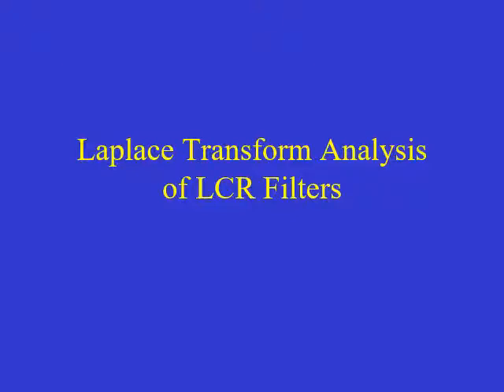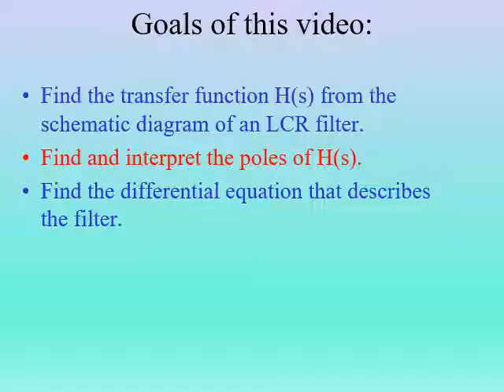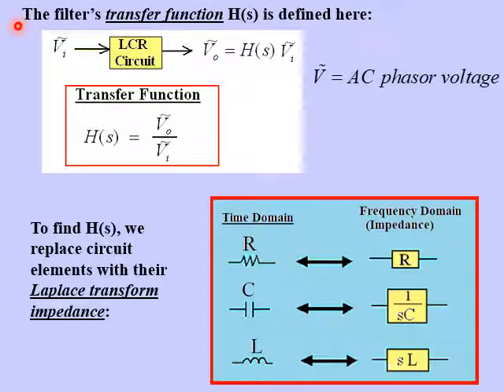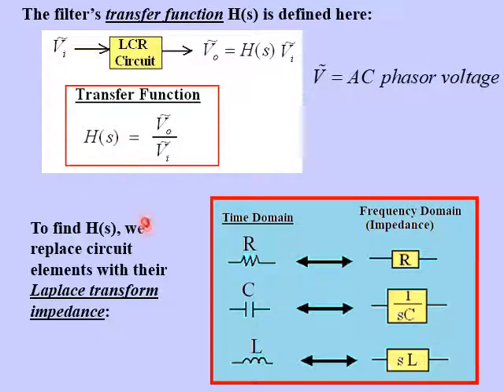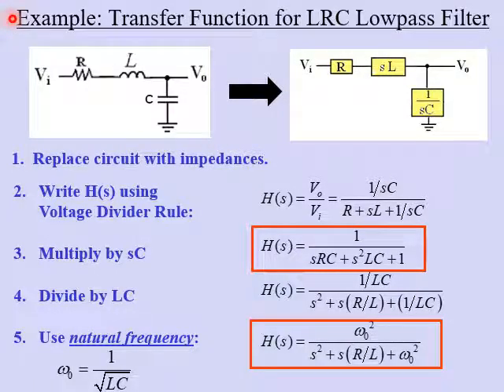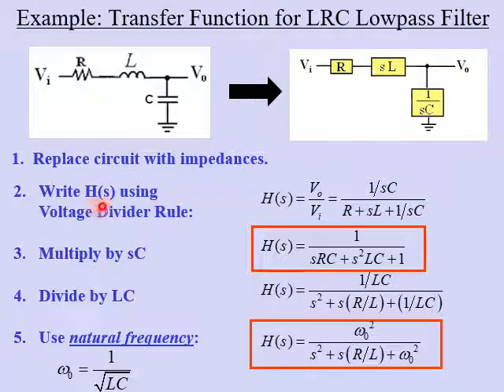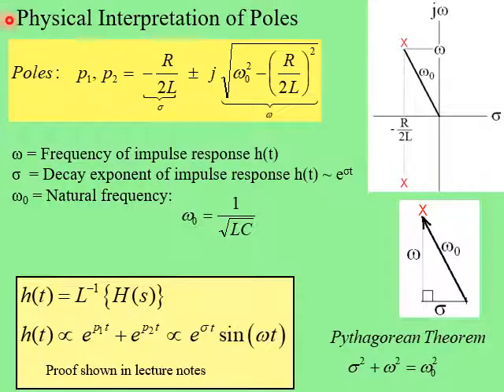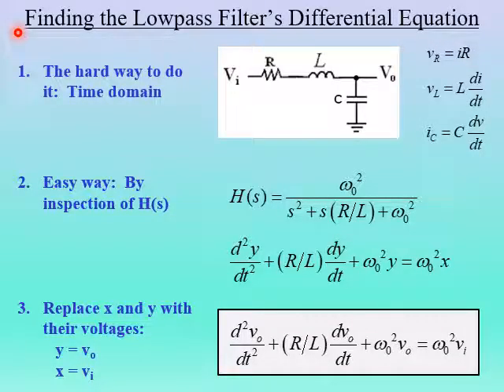Chapter 09 Laplace Transform analysis of LCR Filters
Laplace transform methods are used to analyze LCR filters.  An example is shown for a LCR low pass filter.